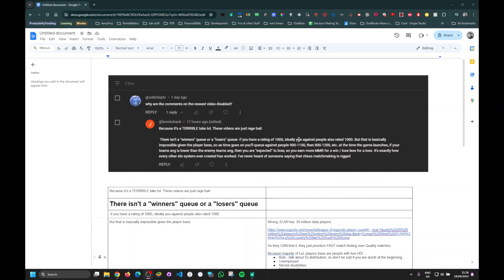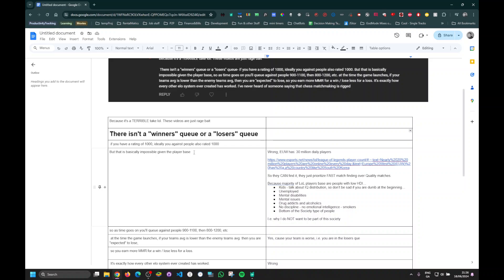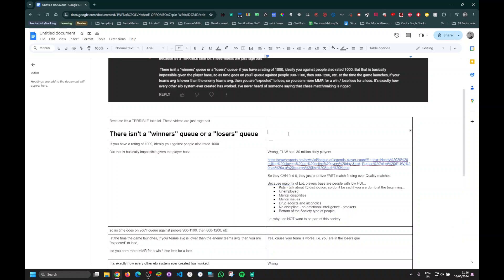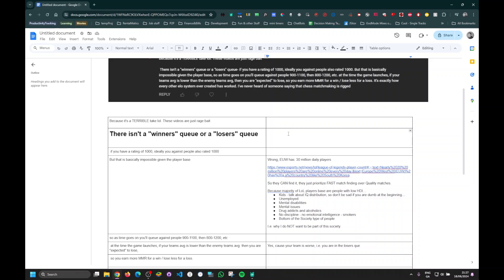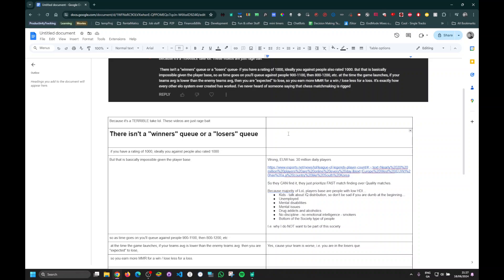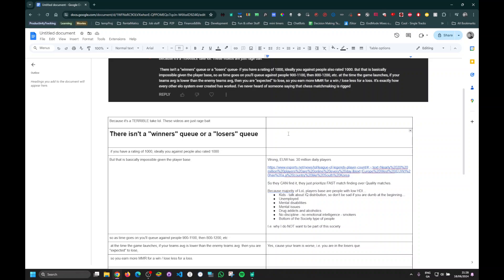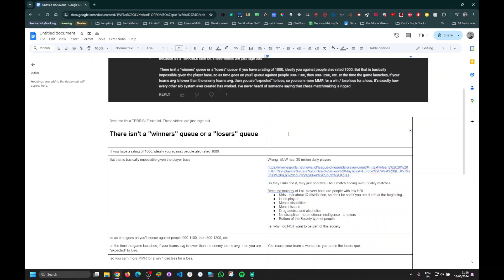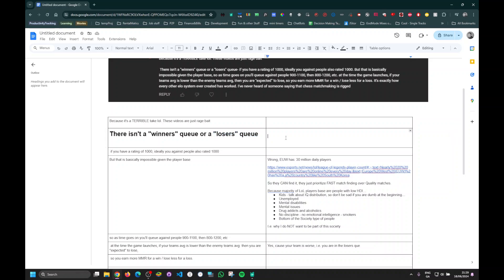Popular Online Games tend to attract people with Low HDI... so this is why no comments on Videos -P2